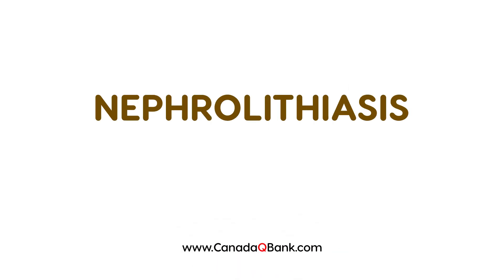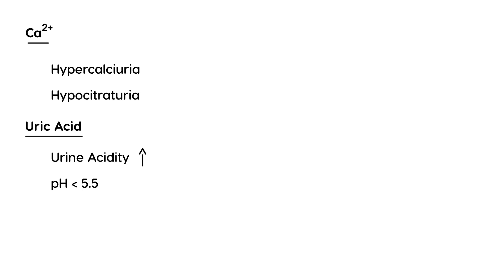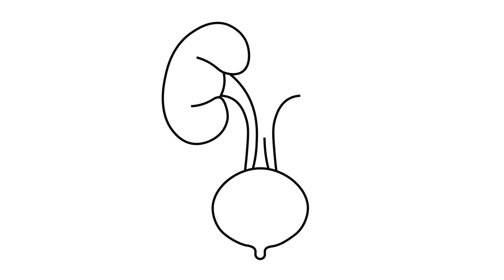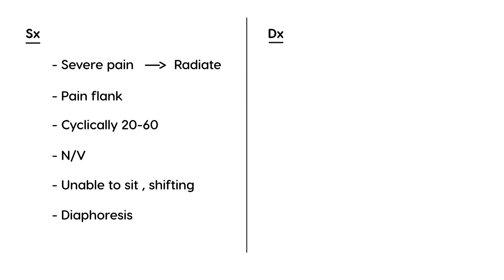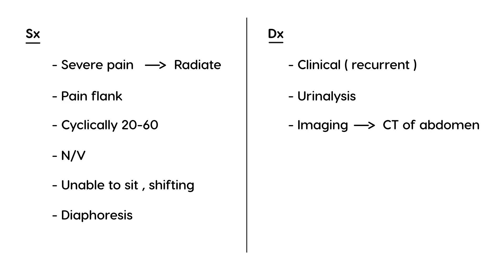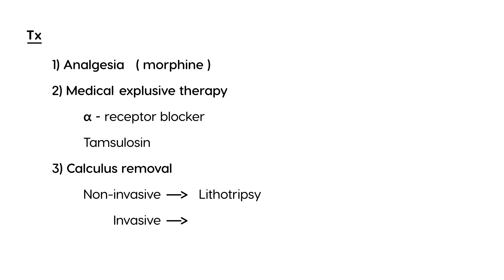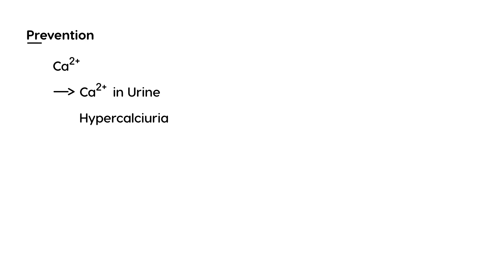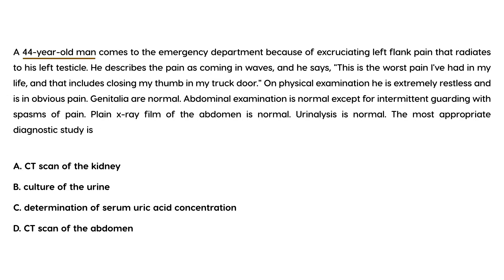Nephrolithiasis: Causes, Symptoms, Diagnosis & Treatment | CanadaQBank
Nephrolithiasis (Kidney Stones) is a common but painful urologic condition that can lead to severe complications if untreated. Do you know how to diagnose and manage it effectively? In this high-yield medical video, we cover the causes, symptoms, diagnostic tools, and treatment options—plus real-world clinical vignettes to test your knowledge.

What You’ll Learn in This Video:

What is Nephrolithiasis? – Pathophysiology & types of kidney stones (calcium oxalate, uric acid, struvite, cystine)
Risk Factors – Dehydration, diet, hypercalciuria, metabolic disorders
Common Symptoms – Flank pain (renal colic), hematuria, nausea, vomiting
Diagnosis & Imaging – CT scan (gold standard), ultrasound, urinalysis
Treatment & Management – Pain control, hydration, medical expulsive therapy, lithotripsy, surgical options
Prevention Strategies – Dietary modifications, fluid intake, pharmacologic prevention
Clinical Vignettes – Real-world cases to enhance your clinical reasoning

Stay updated with high-yield medical content, exam prep tips, and clinical cases from CanadaQBank. Your support helps us create free resources for medical students and professionals worldwide.